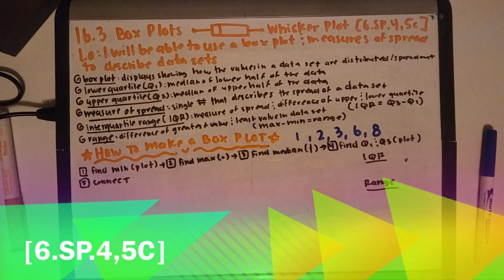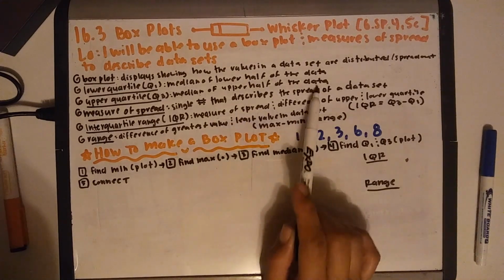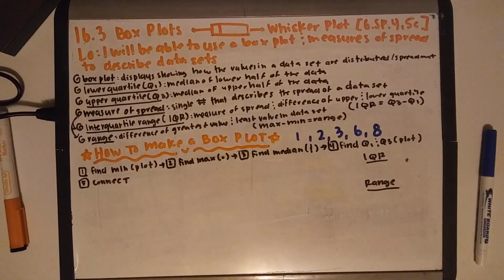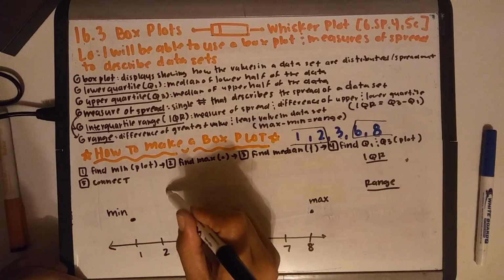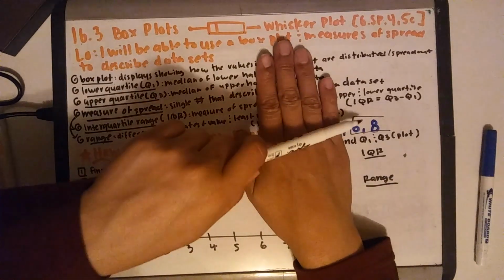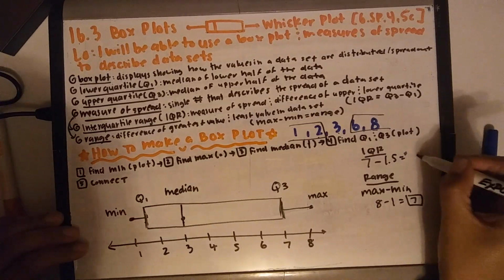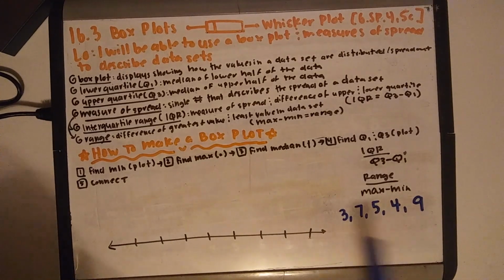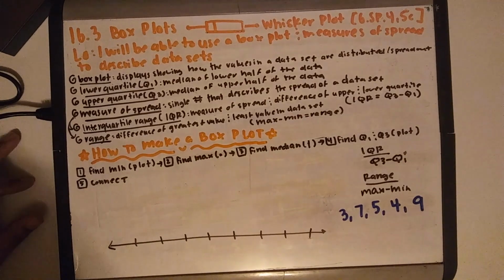16.3 Box Plots [6.SP4,5c]